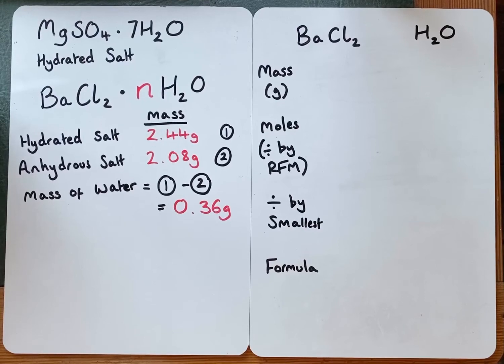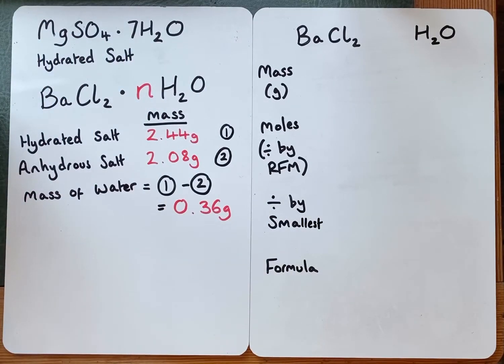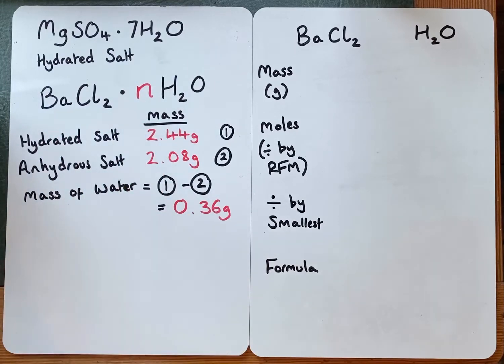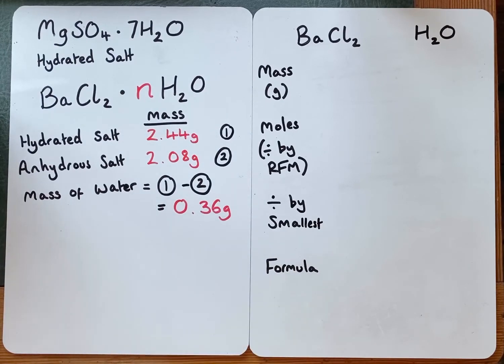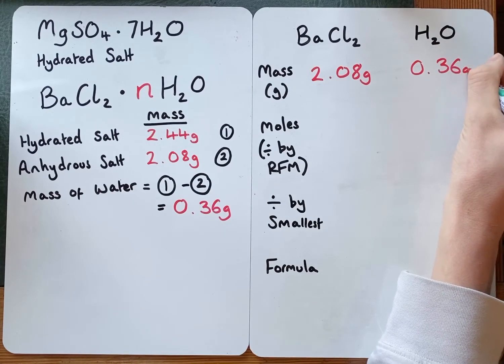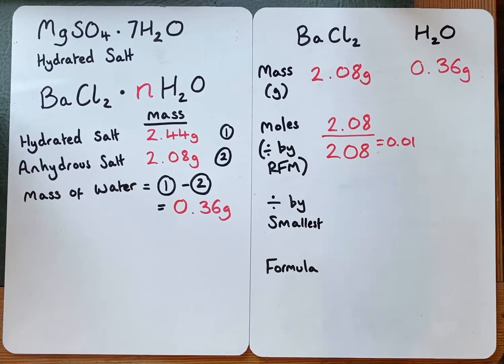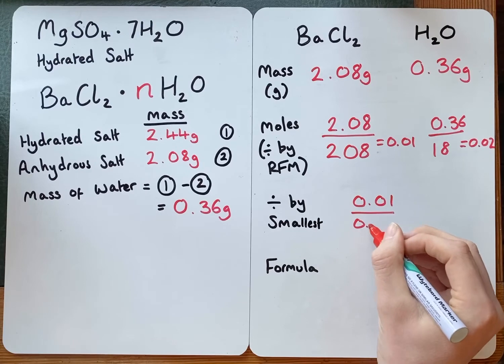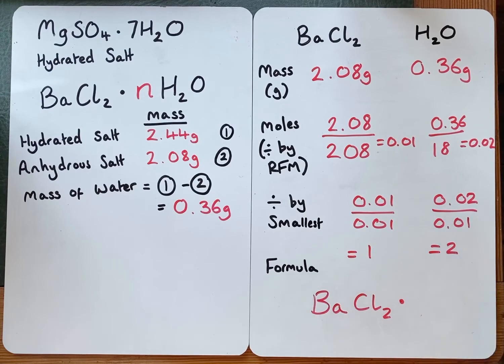Water of Crystallisation